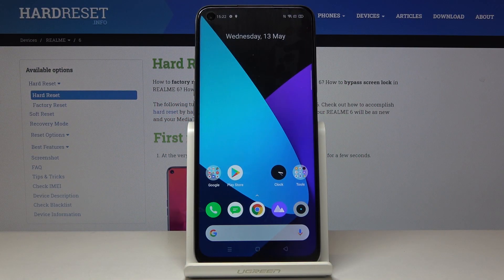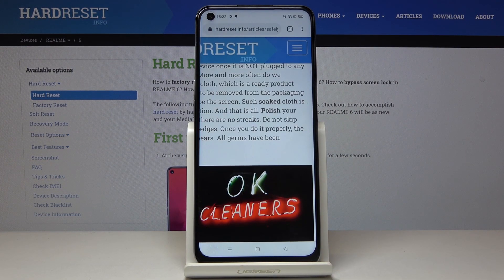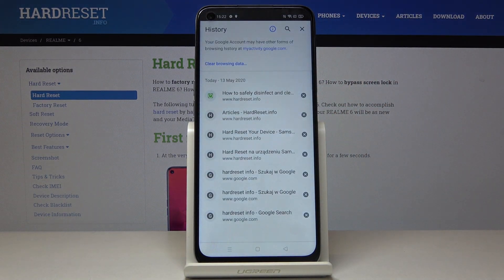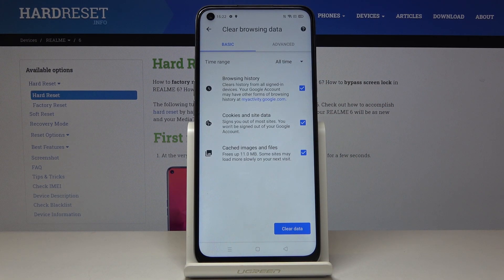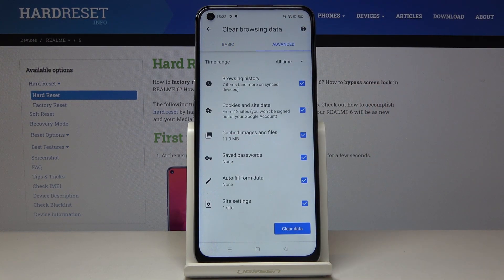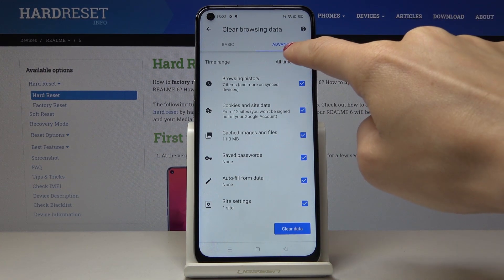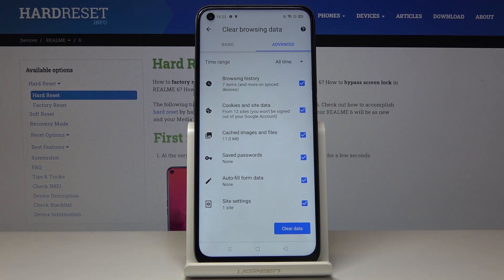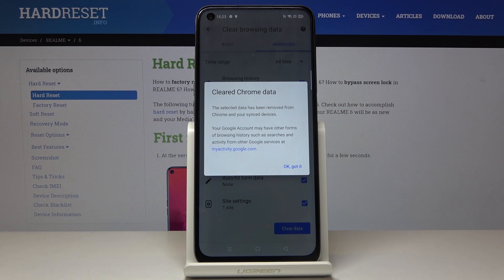How to Delete Internet History on REALME 6 – Clear Browser Data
Learn more info about REALME 6:
Efficiently clean your browser in REALME 6. Watch our video carefully and discover the easiest method to clear browsing data on your device. After a few seconds, you'll be able to delete your entire Internet browsing history, including cookies, passwords and cached files. In addition, you'll be able to decide which cleaning you want to do in basic or advanced mode. This operation will provide a lot of free space on the REALME device.

How to clear browsing history in REALME 6? How to delete browsing history in REALME 6? How to delete online passwords in REALME 6? How to delete visited web pages history in REALME 6?  How to erase browser data in REALME 6? How to delete all cookies in browser in REALME 6? How to clear cache in REALME 6? How to smoothly clear browser data in REALME 6? How to delete traces of your internet activity in REALME 6?